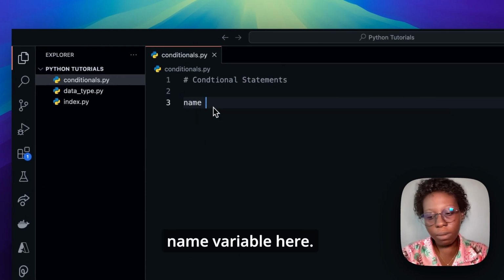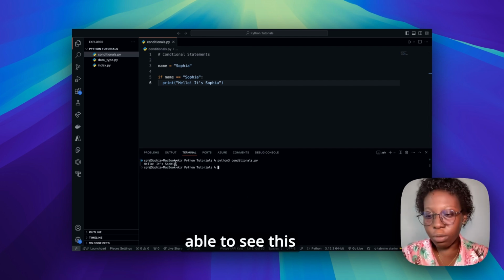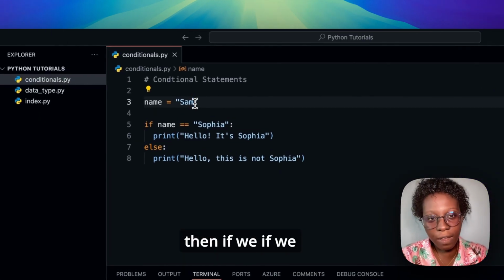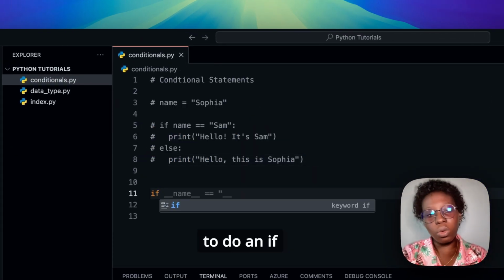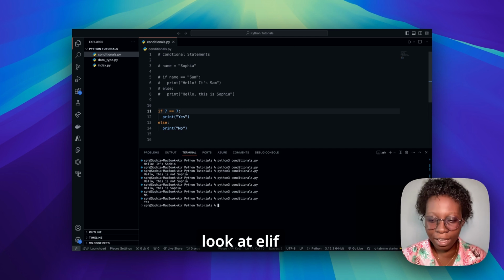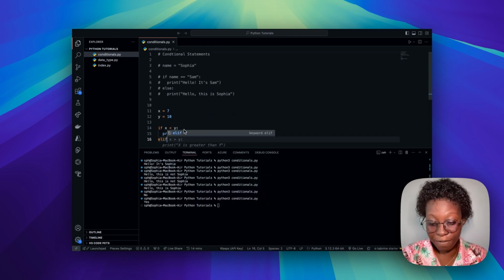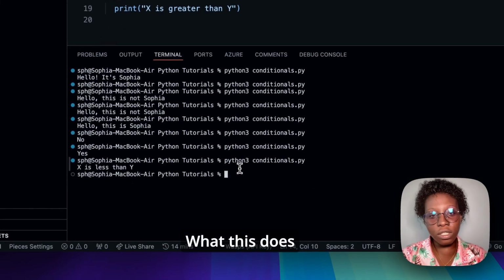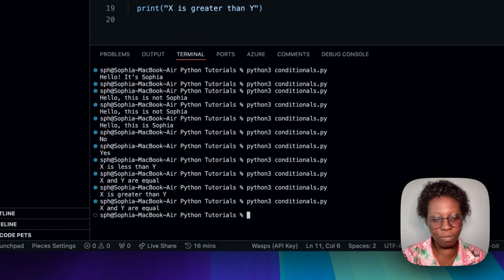Conditionals in Python: If, Elif & Else Statements - Full Crash Python Tutorial for Beginners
In this lesson, you will be introduced to data types in Python such as Strings, Integers, Floats, Boolean, Lists, Tuples, Dictionaries and Sets.

Video Breakdown
00:00 Intro
00:50 If & Else Statements
05:52 Elif Statements
09:36 Outro